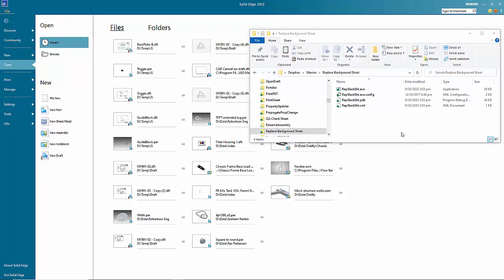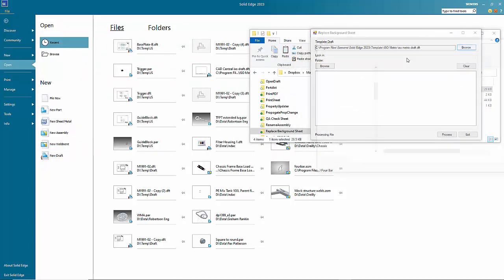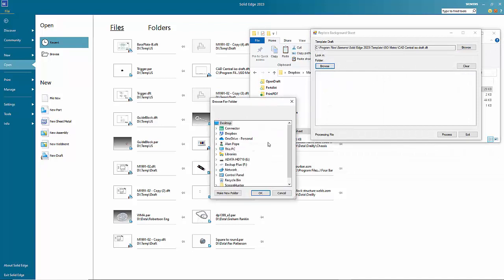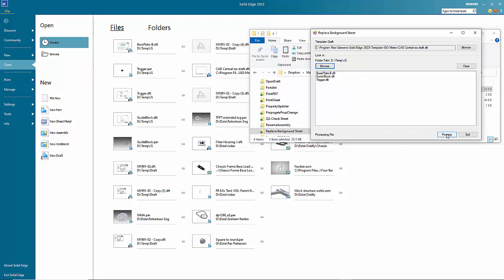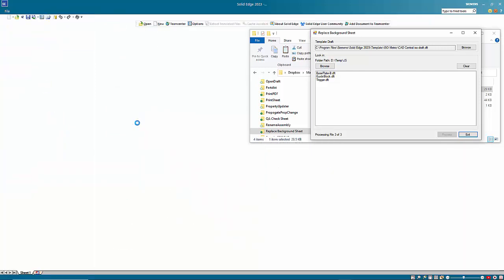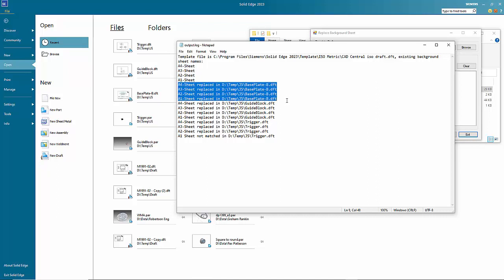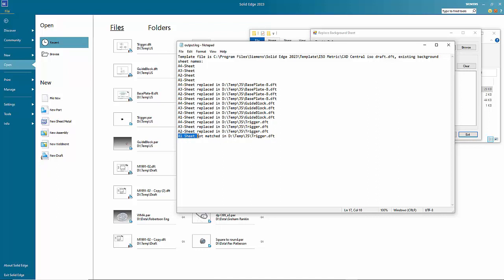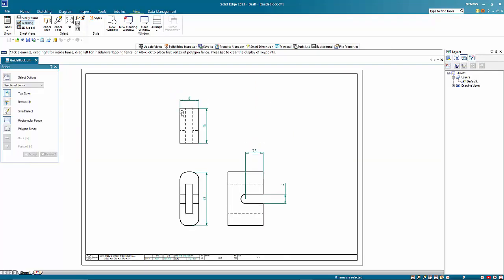Replace Solid Edge Draft Background Sheet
A new macro has been created to replace background sheets in Solid Edge draft files.
Background sheets are stored in the draft template and when you create a new draft, it is just a copy of the template. So what happens if you move and the address or logo changes – all your existing background sheets are now out of date.
It is possible to update them one at a time, but this is very time consuming! This macro allows you to update the background sheets for all draft files in a nominated folder by replacing the background sheets from an updated template draft file.